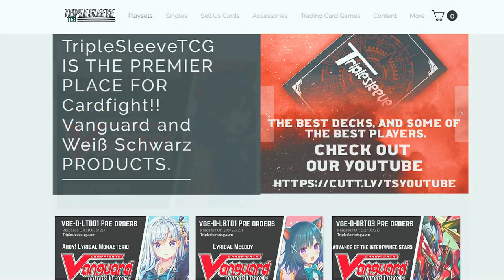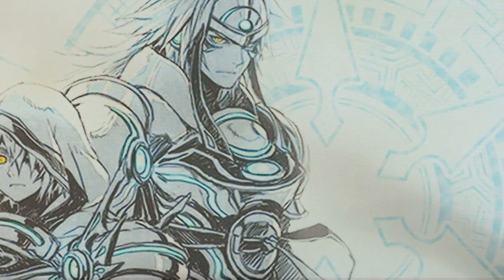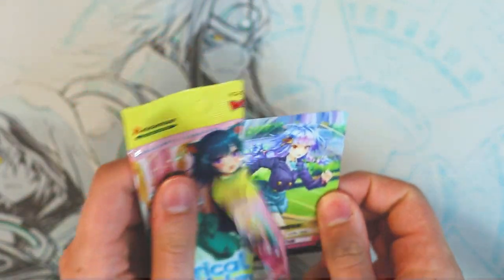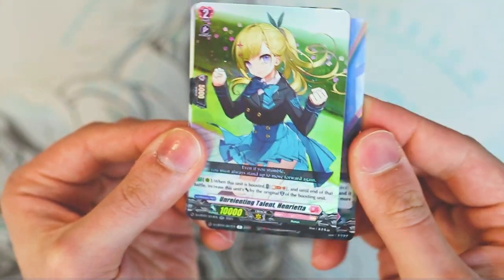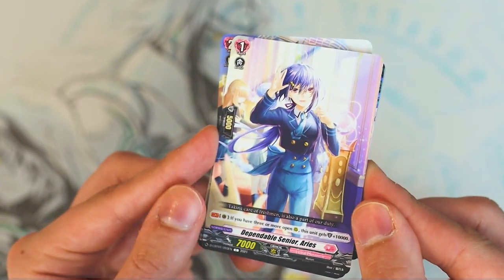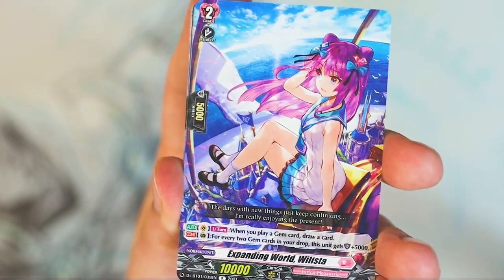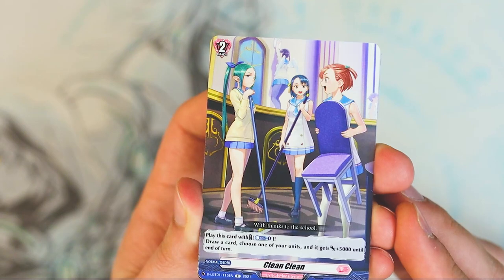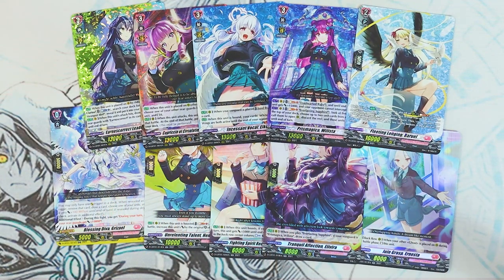Lyrical Melody Unboxing & Giveaway! | Cardfight!! Vanguard Overdress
Today is the official release date for Lyrical Monasterio. So today we got an unboxing as well as another giveaway! We're giving out another box Lyrical Melody to one lucky winner!

Thank you again to Triple Sleeve TCG for sponsoring this video and for providing the content for the next giveaway. for all your Vanguard clan splits and supply needs!